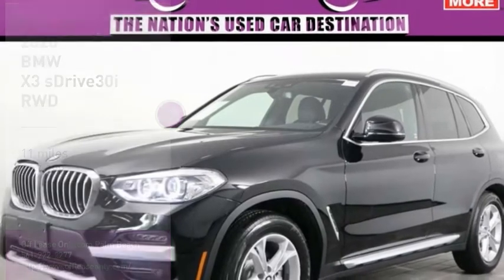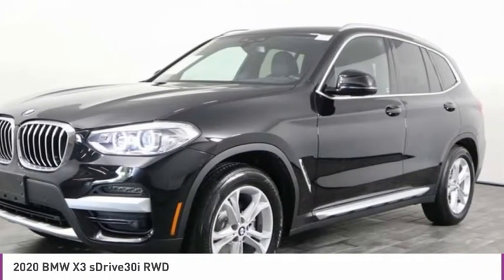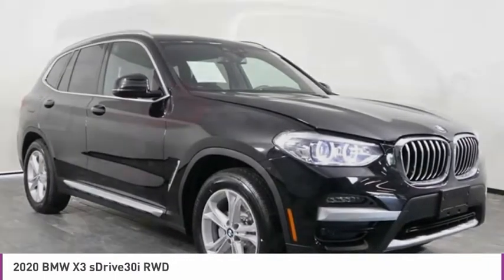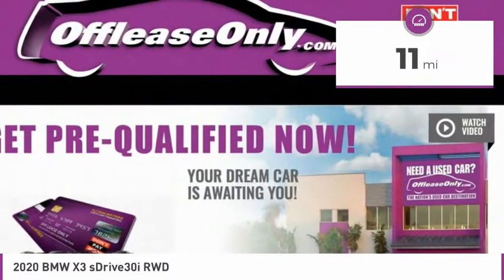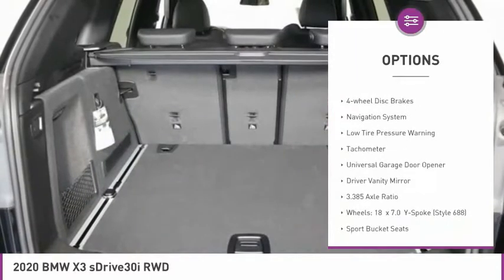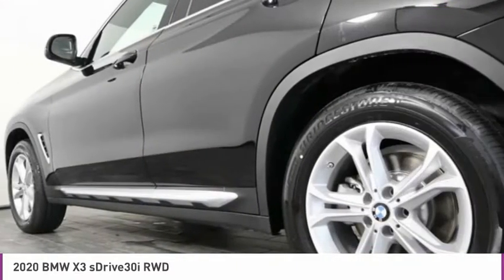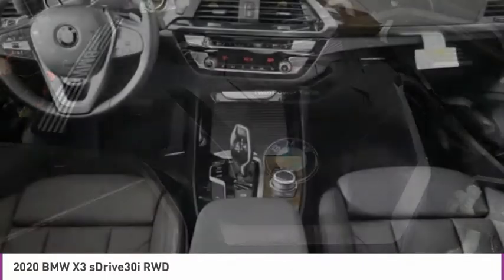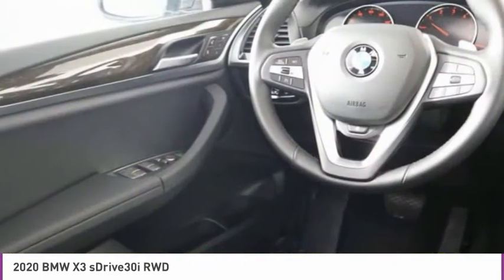2020 BMW X3 C310631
2020 BMW X3 West Palm Beach, FL
Stock# C310631

*Panoramic Sunroof | Keyless Start | Available Satellite | Power Liftgate | Navigation | Heated Seats *

Save Big; Original Price was $45,885. Adventure awaits in our One Owner 2020 BMW X3 sDrive30i that shines in Jet Black! Powered by a TurboCharged 2.0 Liter TwinPower 4 Cylinder that supplies 248hp paired to an 8 Speed Steptronic Automatic transmission for fantastic passing authority. Our Rear Wheel Drive SUV jets to 60mph in just 6.0 seconds while scoring near 29mpg on the highway. BMW meets your needs for athletic style with beautiful alloy wheels, LED lighting, foglamps, a power tailgate, satin aluminum roof rails, panoramic sunroof and chrome exhaust tips.
Take note of our X3's versatile and upscale cabin with SensaTec power heated front sport seats, easy-to-fold rear seats, a leather-wrapped steering wheel, automatic tri-zone climate control, and real wood trim for a touch of elegance. You'll also be in full control of your digital world with Live Cockpit Plus technology with an 8.8-inch touchscreen, full-color navigation, Apple CarPlay, Bluetooth, and a 12-speaker sound system with HD Radio.
Drive with confidence knowing BMW quality and safety come standard thanks to a backup camera, automatic emergency braking, forward collision warning, and more! Our X3 gives you the freedom to explore your world however you please!